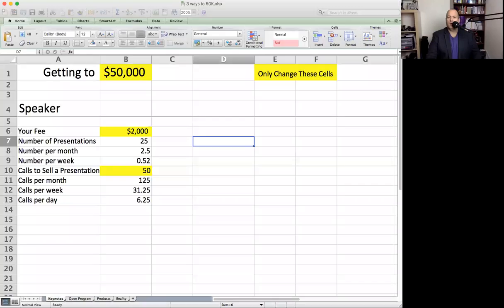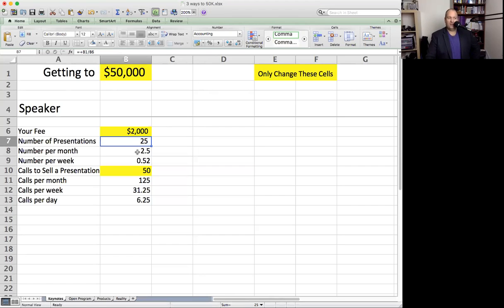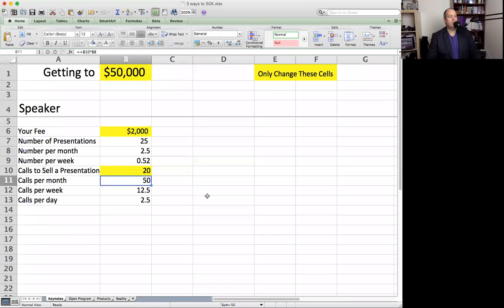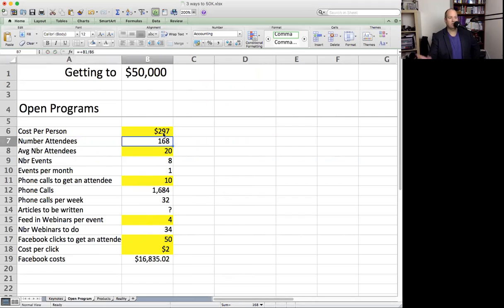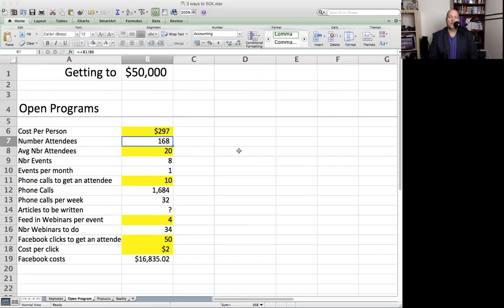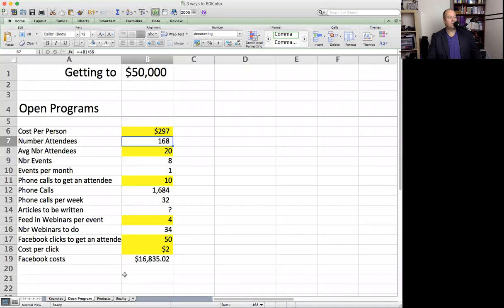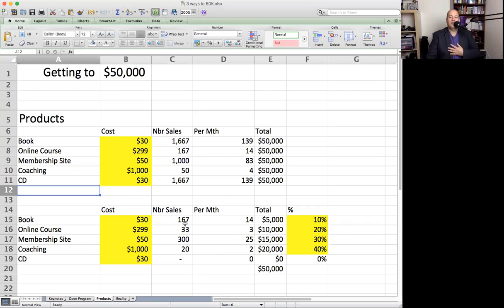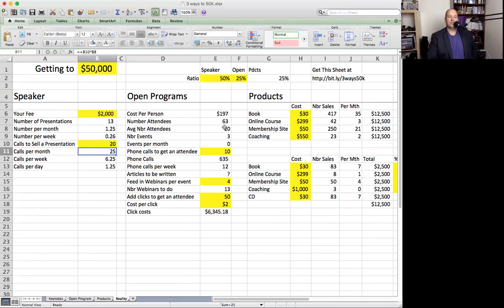3 Ways to $50k Getting to Professional Member with Warwick Merry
About this Video:

Three ways to earn $50,000 in your speaking business. Listen up!
$50,000 is the minimum eligibility revenue criteria that signals to PSA that you are making PGI - presentation generated income

Terms you may hear during this series:

Provisional member current until December 31, 2018
Professional Member also called "Member" between 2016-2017 until reverted back to Professional member at March 2018 AGM
CSP - Certified Speaking Professional
Platform Professionals™

Speaker Kits which may include
- One Sheet - double sided A4 flyer as a PDF or print copy
- AV Checklist - what you need to make sure you make available as part of your Speaker Kit
- Speaker BIO
- Speaker Abstract / Session Abstract / Session Overview
PGI - Presentation Generated Income also known as PGR - Presentation Generated Revenue.

This Video is part of the 2018 Series of "Getting to Professional Member", leading up to the Transition to the Two-Tiered Membership Levels with PSA

The "Getting to Professional Member" Series - Unplugged is hosted by Warwick Merry CSP, 2017 National President Professional Speakers Australia. The PSA Board and 2018 National President Tarran Deane, greatly appreciate the brilliant generosity of Warwick in leading this important support program for us.